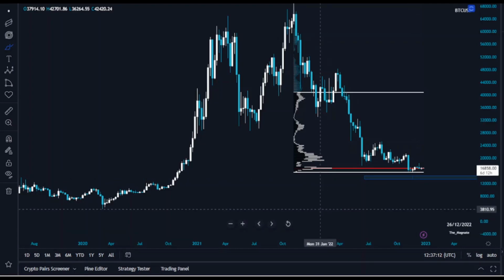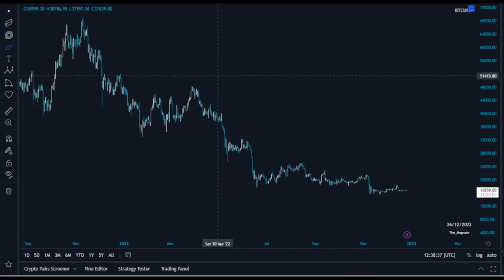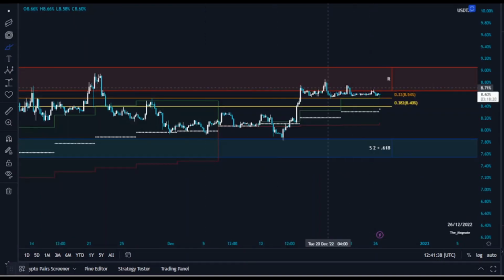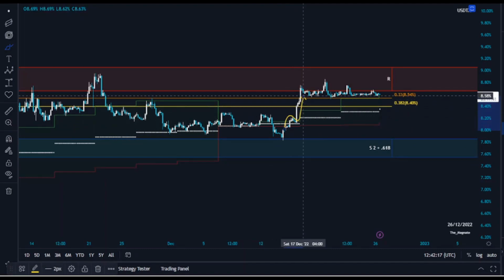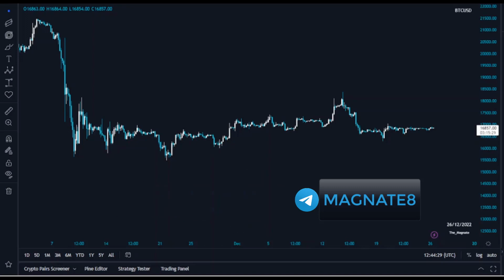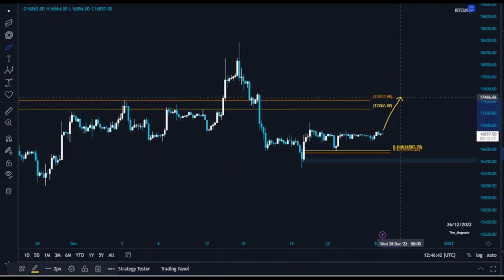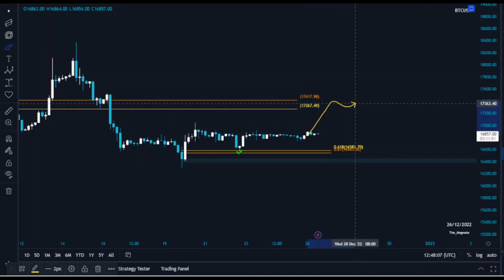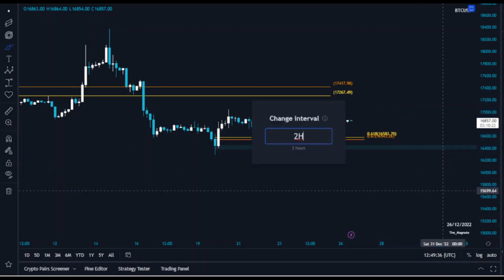BTC - SANTA RALLY??? WARNING YOU FROM FAKE PUMP!!!